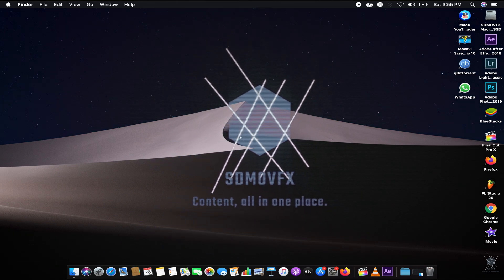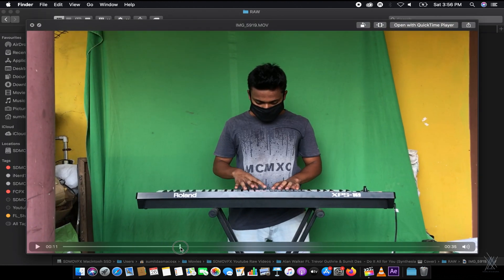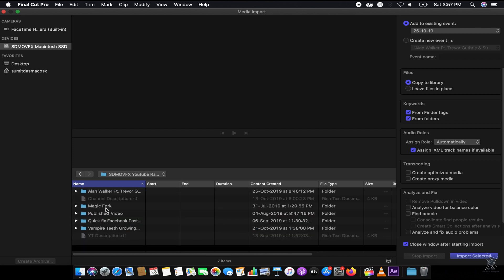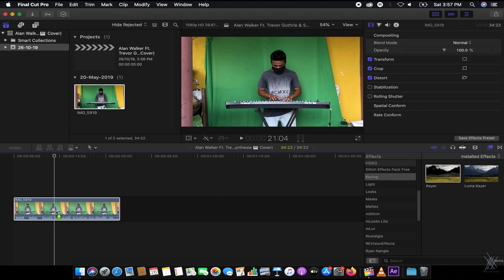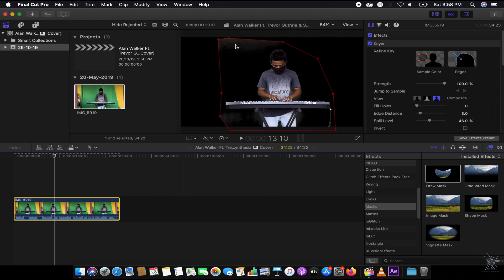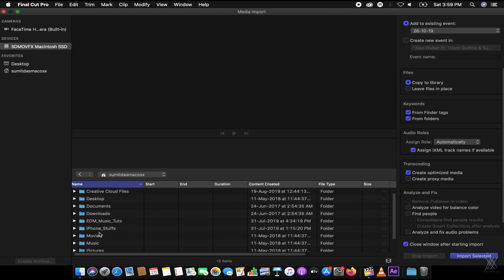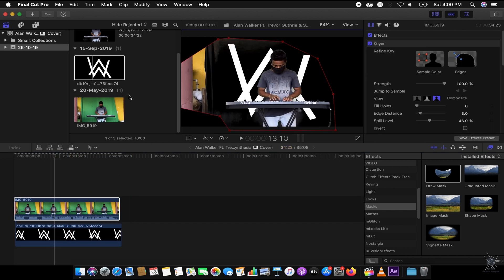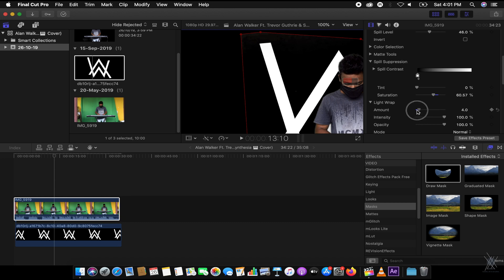How to Remove GREEN SCREEN in Final Cut Pro X Tutorial | Learn FCP X #3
About this Video :- Hi, in this #3 ep of  LearnFCPX i'm gonna show you to how remove green screen in final cut pro x. So before we go ahead don't forget to subscribe my channel right now.

Keying is also known as greenscreening or chromakeying. It involves replacing a color in an image with parts from a background image. Typically, the color green is replaced with a background image.   Greenscreening is used for network news during weather forecasts.

Final Cut Pro X offers two keyer effects.   Keyer is the chromakeyer effect.   Luma Keyer generates mattes based on the lightness of the image.   You can remove white or black areas, plus decide if grey areas should be partially transparent.

Title :- How to Remove GREEN SCREEN in Final Cut Pro X Tutorial | Learn FCP X #3